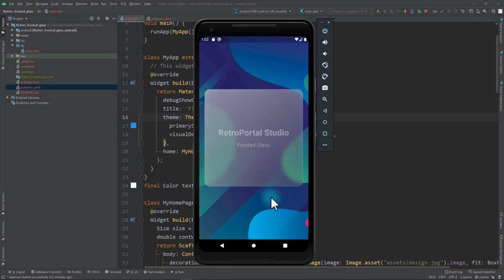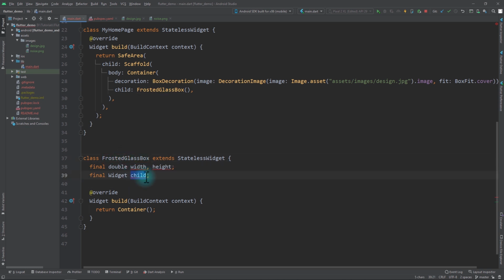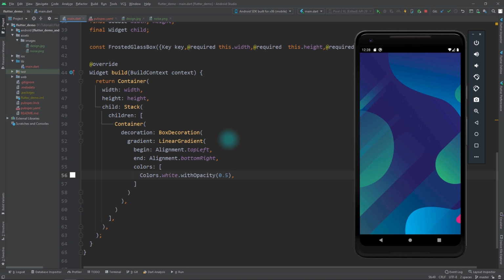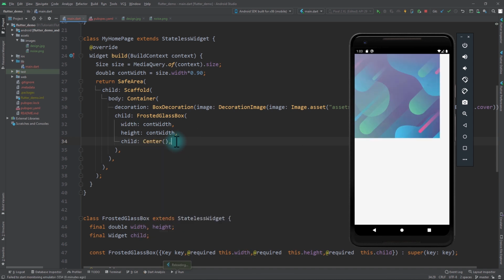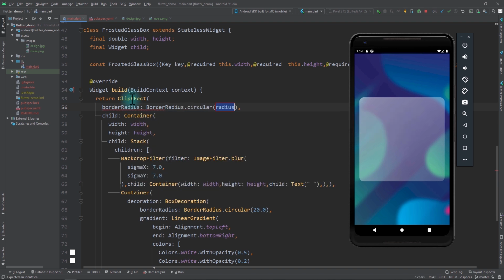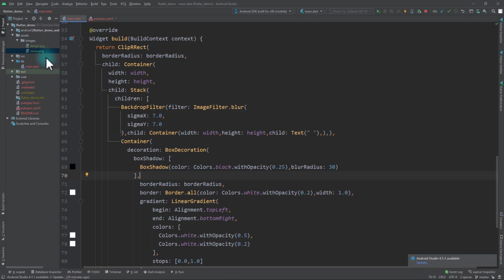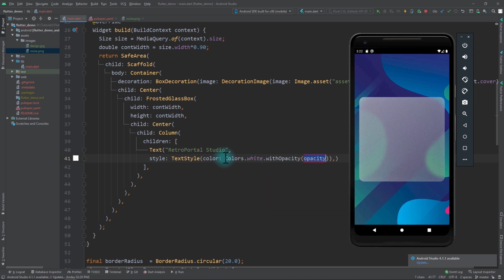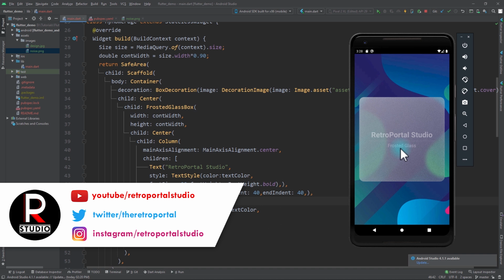Flutter - Frosted Glass Effect | Flutter UI Design Tutorial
In this Flutter UI Design Tutorial, we will be taking an In-Depth look at creating a Frosted Glass look in Flutter that you can use for Cards and other UI Components. You will learn to use the Flutter Backdrop filter widget and a lot more that can be helpful in your upcoming Flutter Projects.